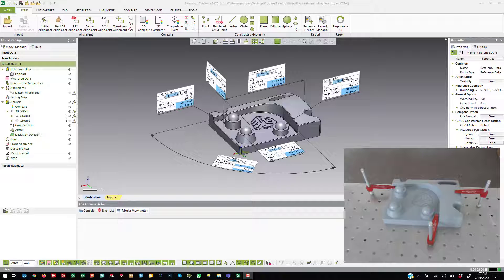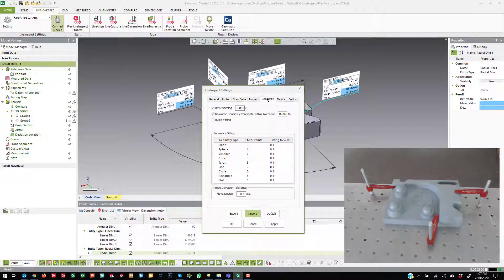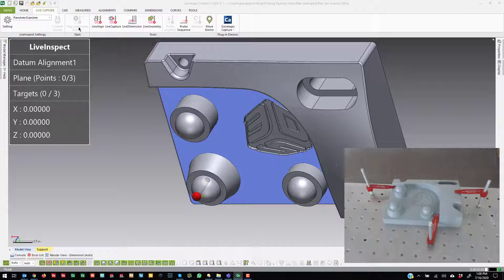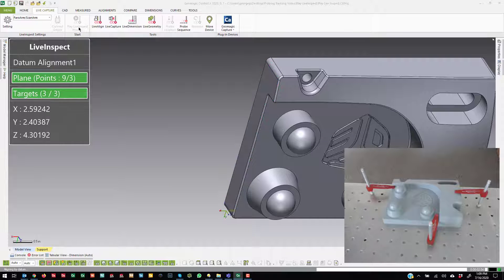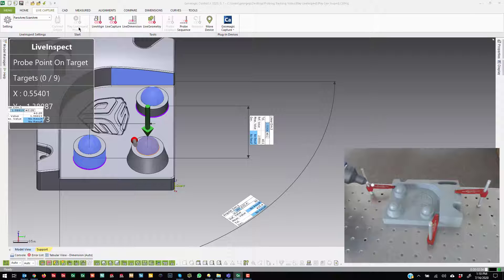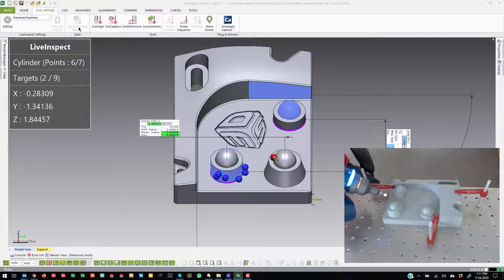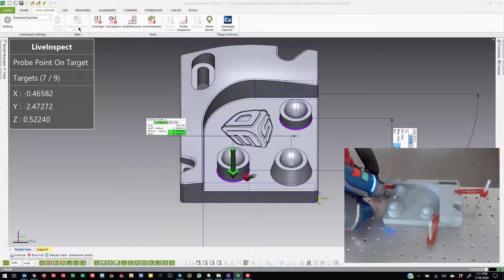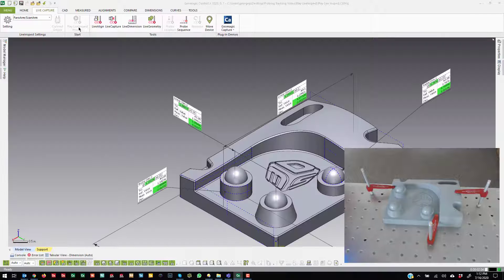Geomagic Control X - Play Live Inspect - Probing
In this video I explain how to do a basic play live inspect in Control X.